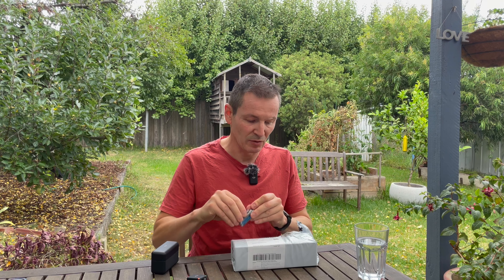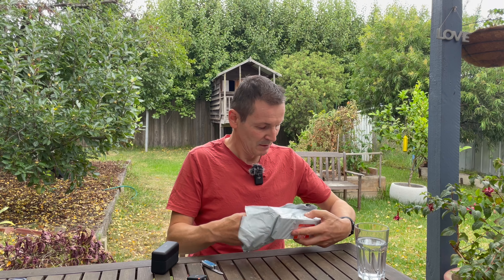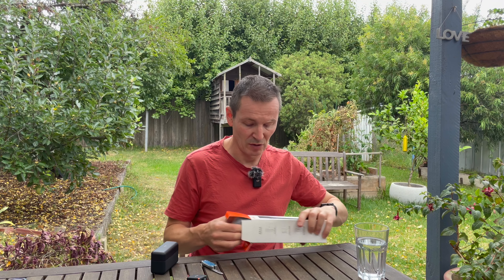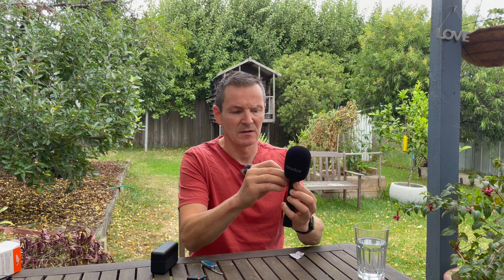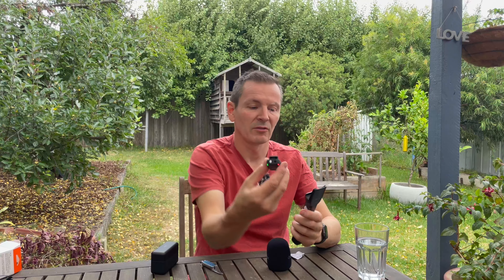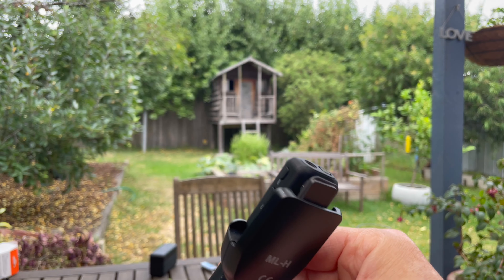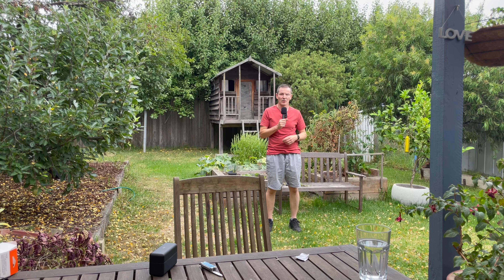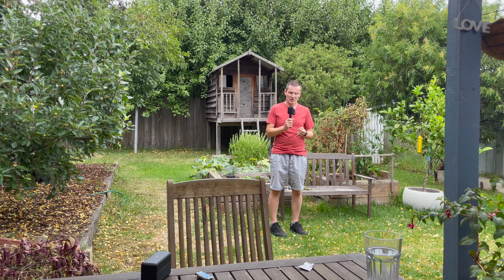Godox ML-H handle with DJI Mic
I got some mail so I made an impromptu video. I'm probably gonna regret doing this on a Saturday morning in my shabbiest clothes 🤣